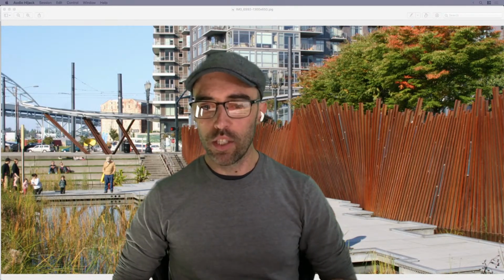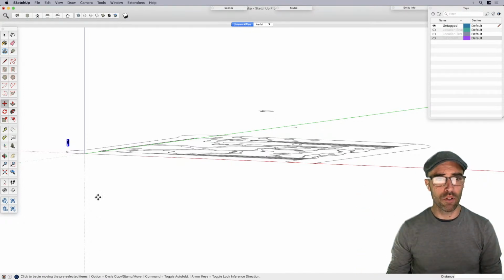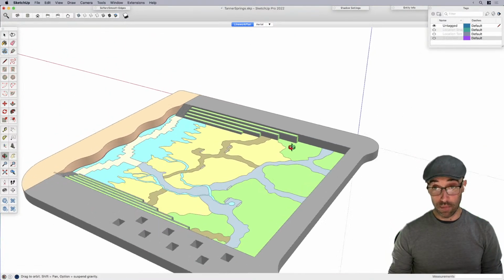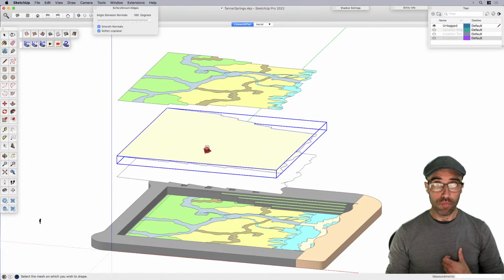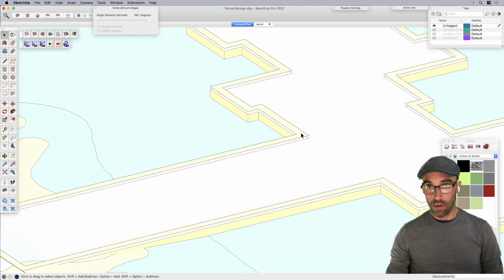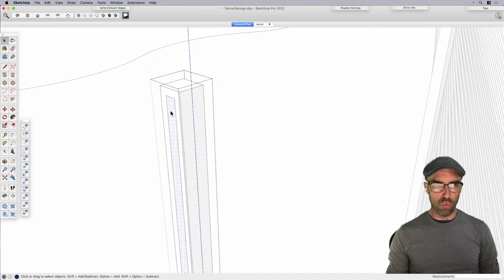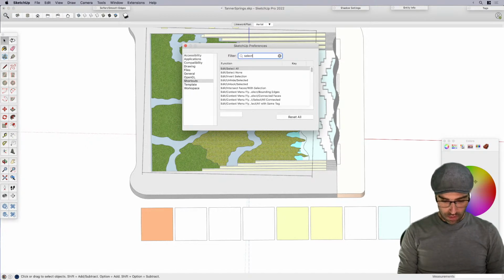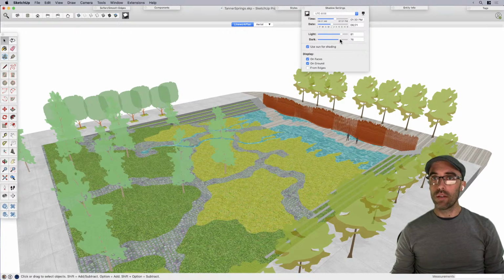Live Landscape Design in SketchUp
From planters to parks, landscape architects use SketchUp to bring their ideas to life. Quickly turn contour lines into surfaces, drape hardscape elements onto uneven ground, and modify existing terrain. Start with 2D CAD files, 3D models, DEM data, or import your own imagery and scan data. Better yet, use SketchUp’s Geo-location tool and bring in exact terrain imagery with the click of a button.